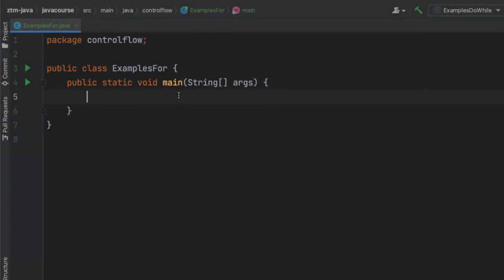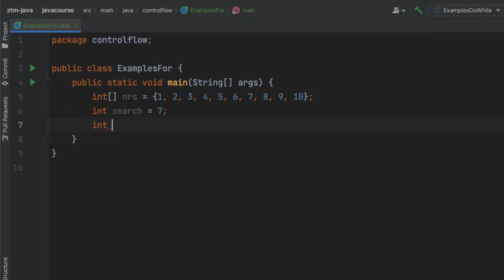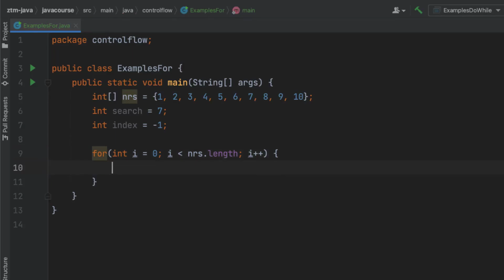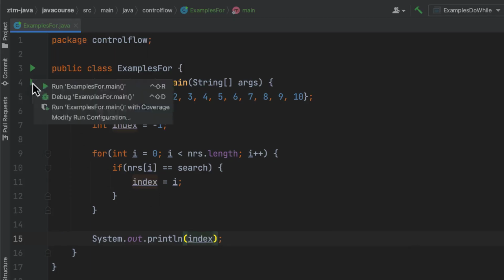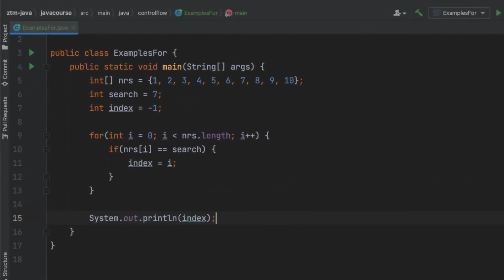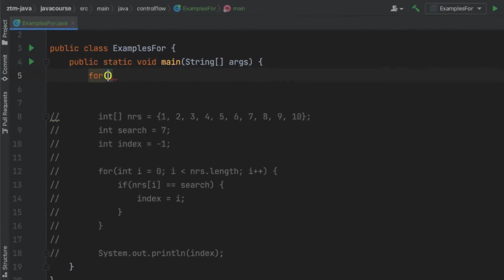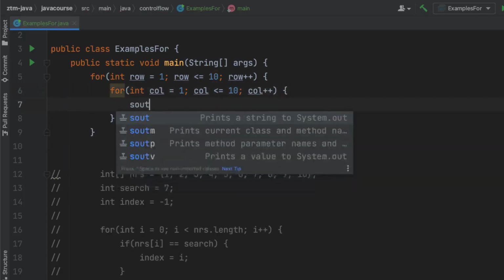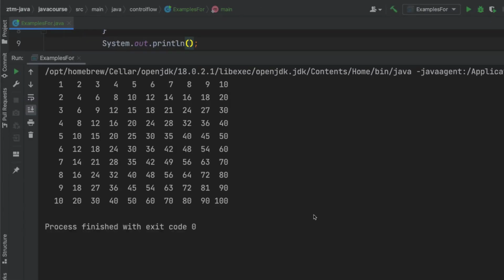Complete Java Programming Tutorial By Krishna Apps Part 38